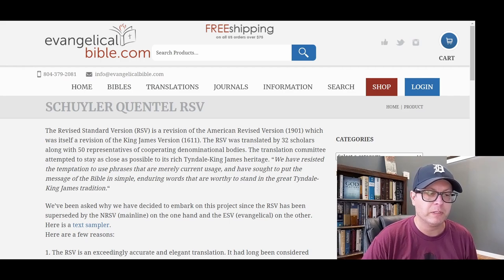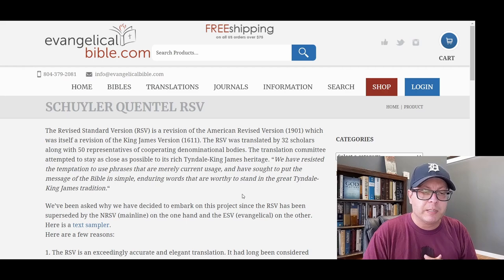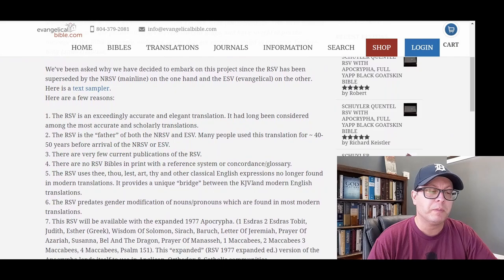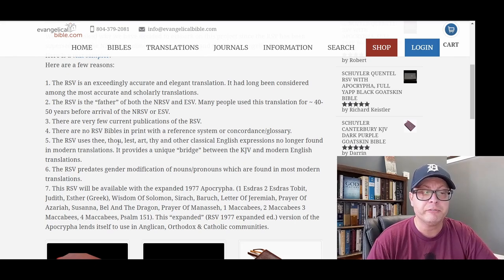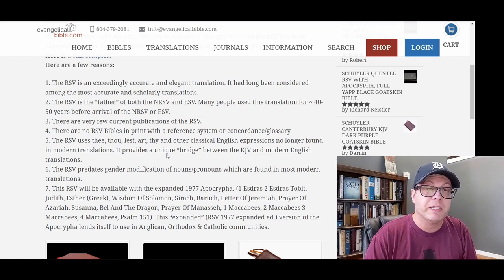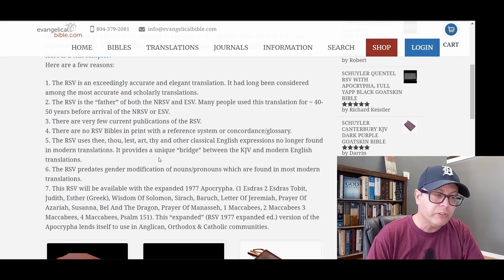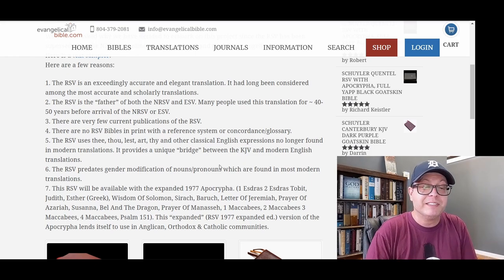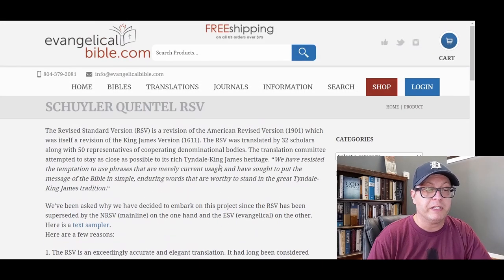Why did Evangelical Bible Produce an RSV Bible?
This video looks at the reasons given at evangelicalbible.com as to why they chose to produce the Schuyler Quentel in the Revised Standard Version, though the RSV has been updated into the NRSV (mainline) and ESV (evangelical).